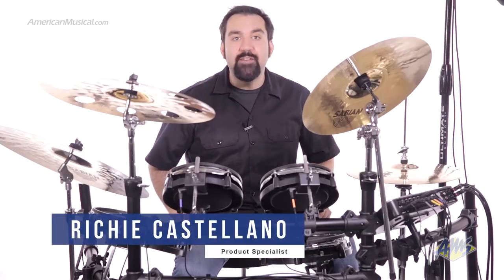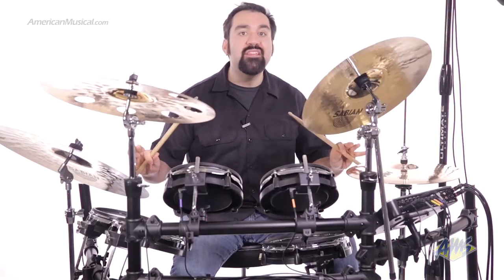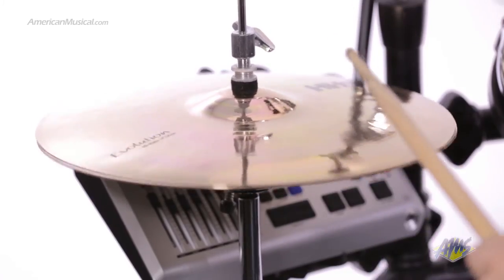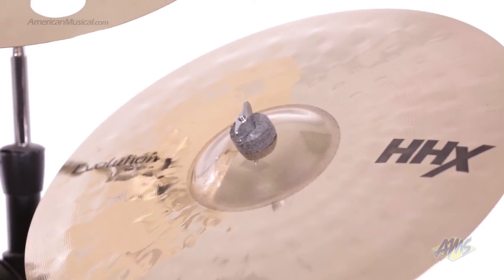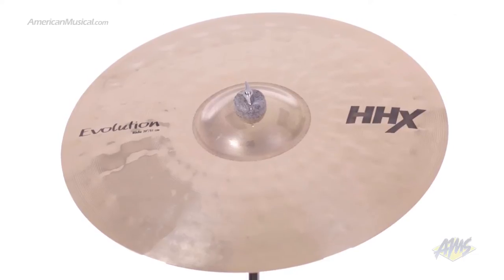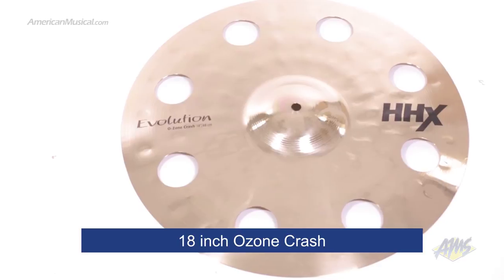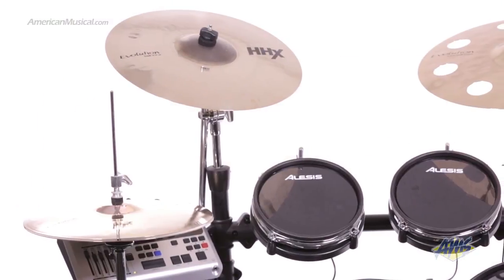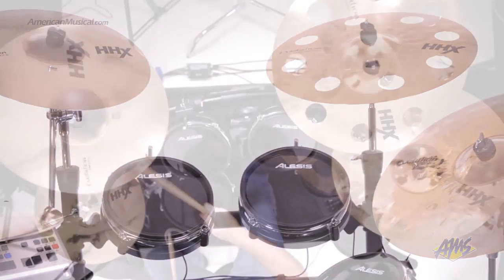Sabian HHX Evolution Cymbal Package - Sabian HHX Cymbals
Featuring excellent projection and a full, rich tone, the Sabian HHX Evolution Cymbal Package includes a set of 14 inch hi-hats, a 16 inch crash, a 20 inch ride, and a free 18 inch Ozone crash that cuts through any mix. Offering quick, explosive response and tight focus, Sabian delivers their most sonically advanced cymbals in this cymbal pack.

See more details on the Sabian HHX Evolution Package and other great cymbals from Sabian